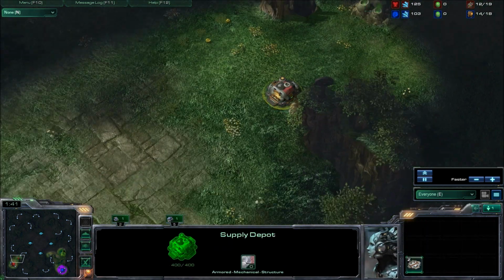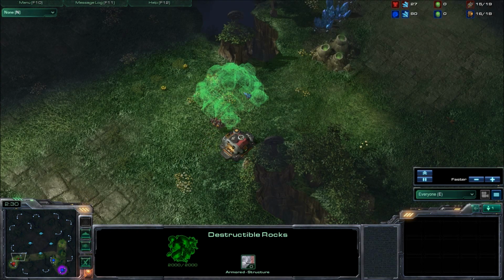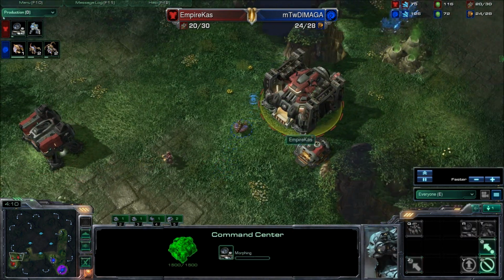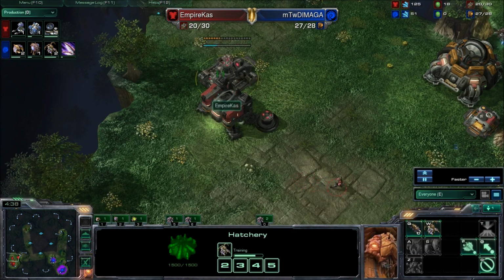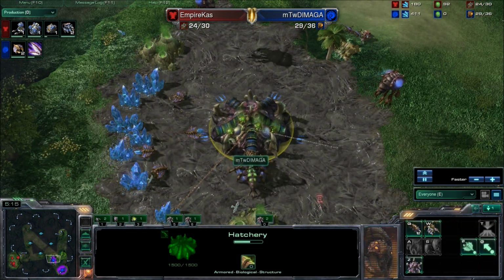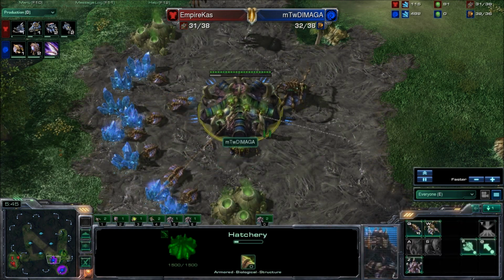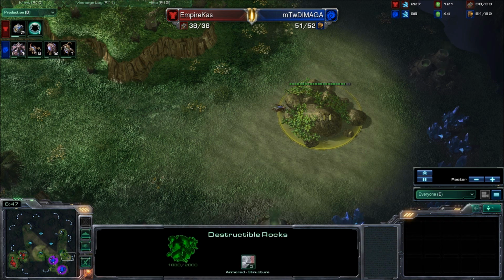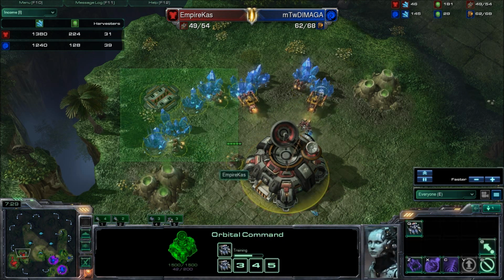EmpireKas vs Dimaga Game 2 Part 1